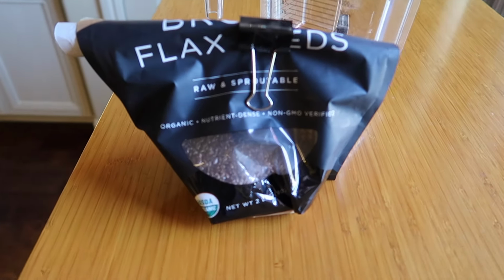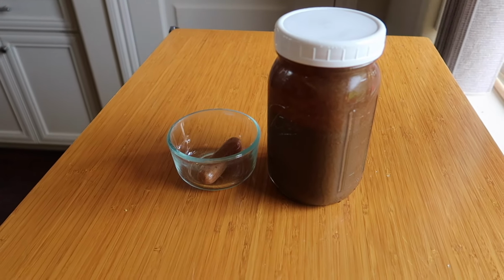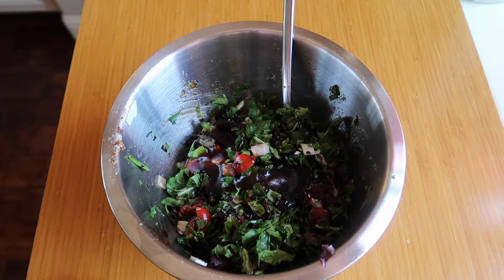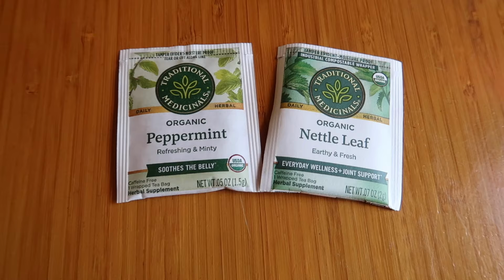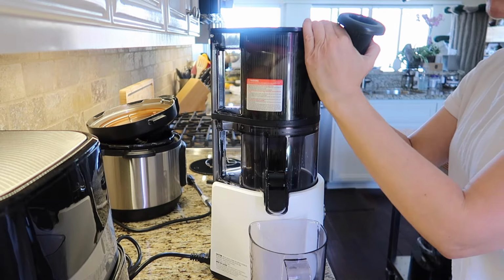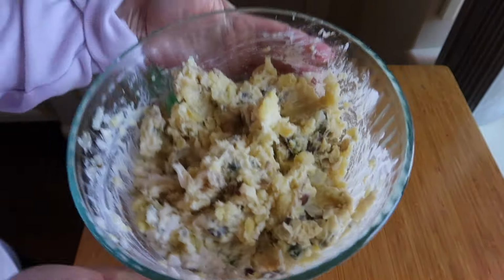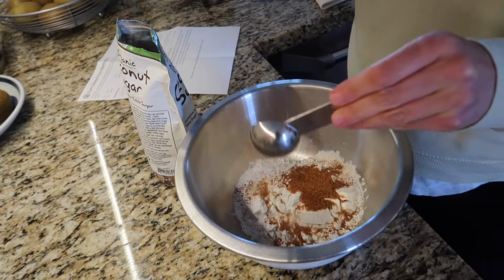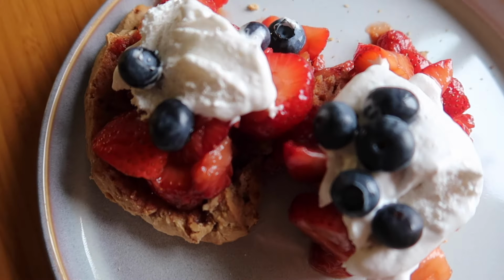What I Eat in a Day (During Perimenopause) | HIGH PROTEIN & HIGH FIBER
I'm in the depth of perimenopause right now and dealing with lots of changes including sleep disruption, heart palpitations, and weight gain. It's so frustrating! But, I'm learning a lot about how to manage these changes with diet, lifestyle, AND estrogen supplementation.

I follow a mostly Paleo approach that is gluten-free and dairy-free, and mostly grain-free. I find this also helps manage symptoms of autoimmune disease and keeps my antibody levels low.

I'll link my favorite resources below! Be sure to share yours in the comments.

⊹ Dr. Felice Gersh YouTube channel: @FeliceGershMD
⊹ Dandyblend herbal coffee I use

Carrie Forrest is the creator of the popular blog, Clean Eating Kitchen, where she shares healthy recipes and tips. Carrie’s goal is to inspire others to take control over their health, with a focus on holistic and natural healing, plus aging well.

Carrie has master’s degrees in both business and public health (nutrition). She is a survivor of PCOS, autoimmune disease, and thyroid cancer.